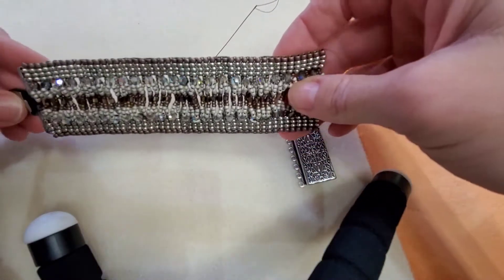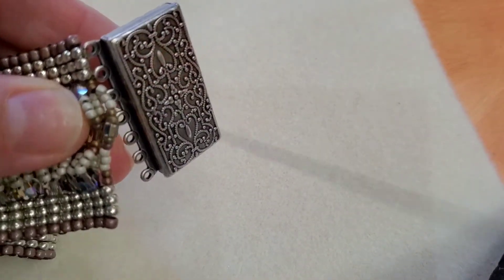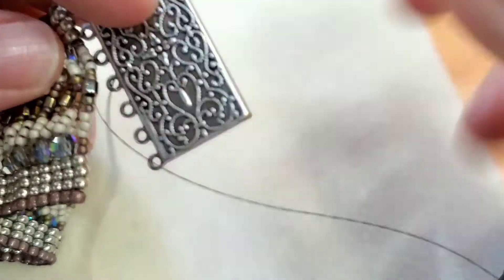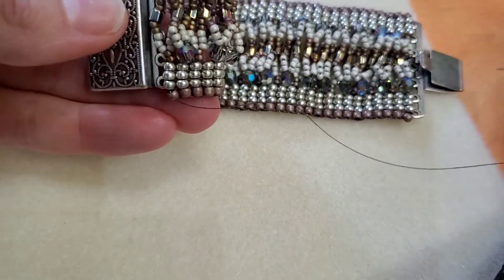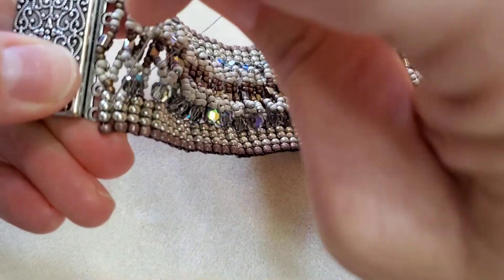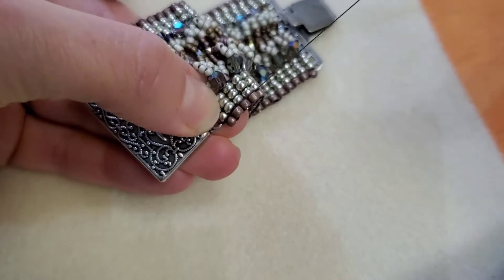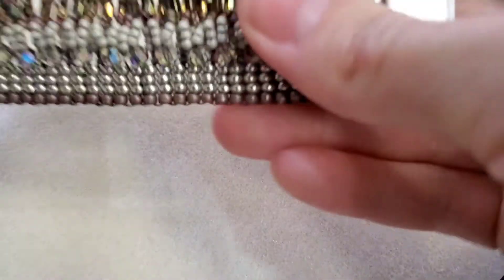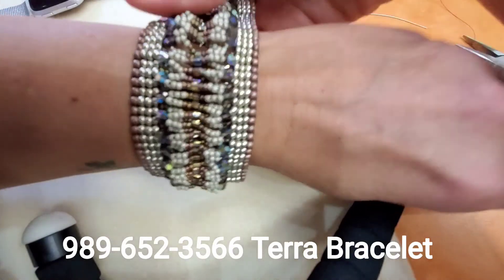Part 4 of 4 Terra Bracelet Adding Clasp